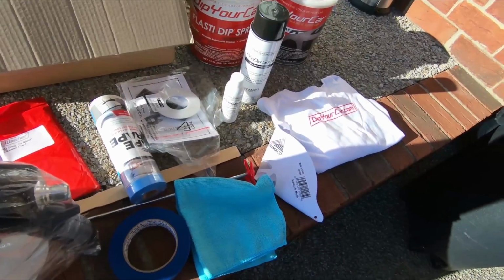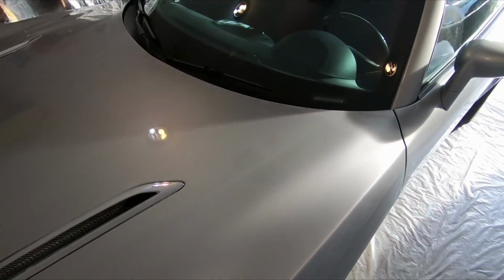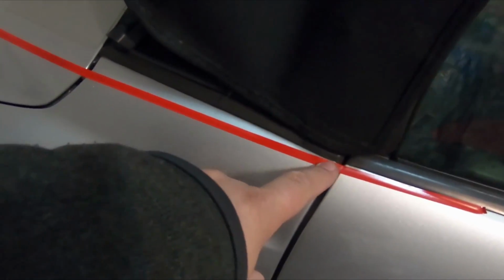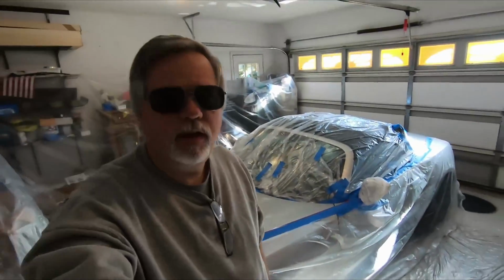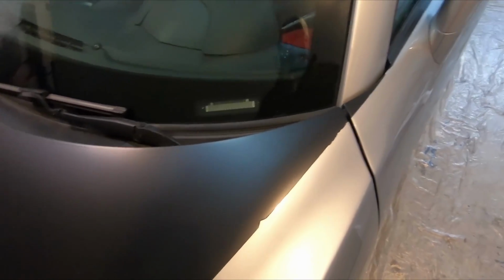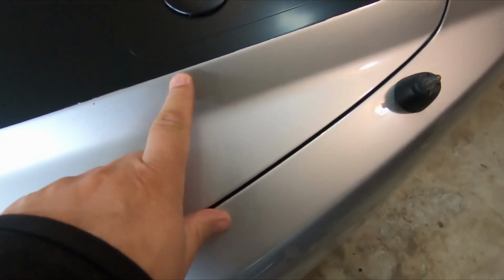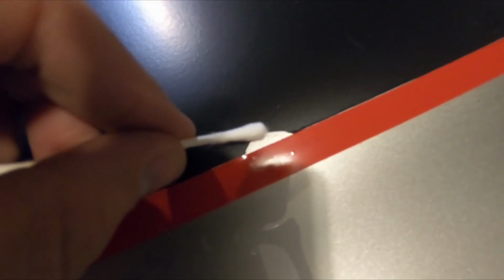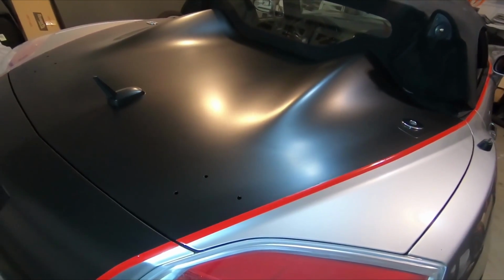I Painted My Hood and Trunk with Plasti Dip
In this video, I show how I mask and Plasti Dip the hood and trunk of my Saturn Sky. It's the first time I've ever used a paint gun and I was able to set up my garage as a paint booth. You can also use their products to Plasti Dip your wheels and rims.

I also show the products I received from DipYourCar.com.

Products used In My Turbo Build:

Klean Strip Paint Stripper
Rust-Oleum Paint
AEM Boost Gauge
AEM Wide Band Air-Fuel Gauge
Hose Heat Shield
Water Pump
Coolant Pressure Test Kit
Turbo Heat Shield